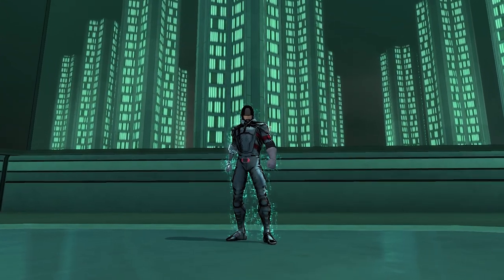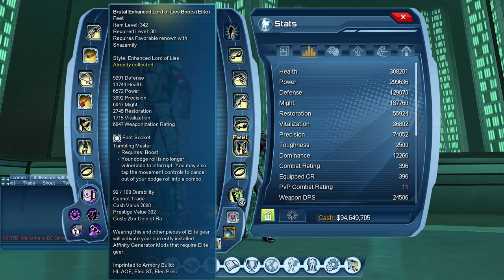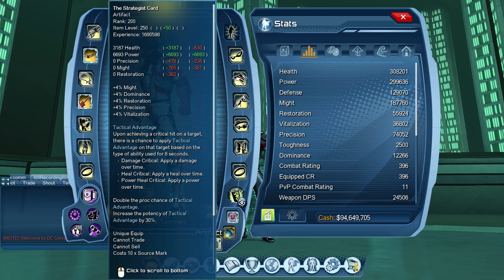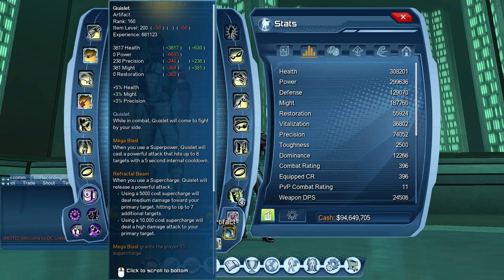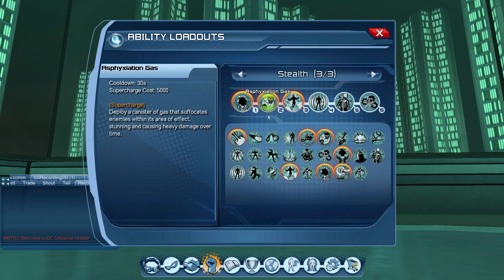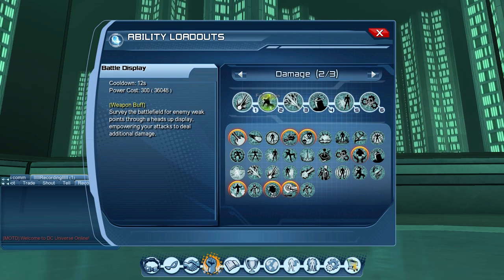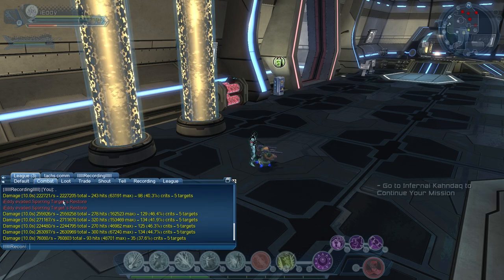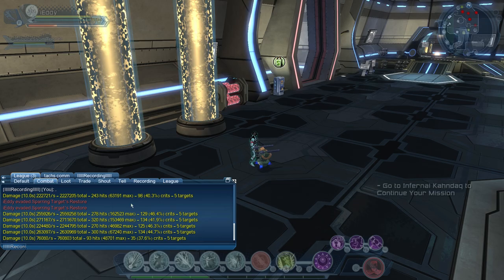DCUO | EASY Gadgets (Might) DPS Loadout & Rotation 2023 | iEddy Gaming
Complete guide on how to DPS with Gadgets (Might) in DC Universe Online in 2023. This video includes Loadout, Rotation, Skill Points Allocation, Artifacts, Gear Mods and demonstration.
- iEddy